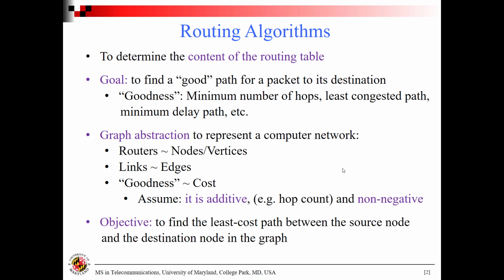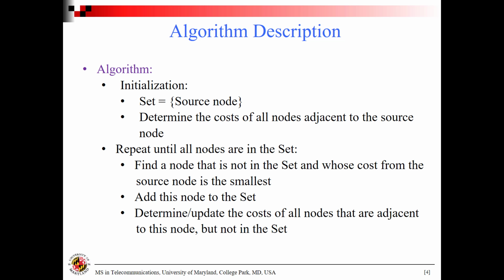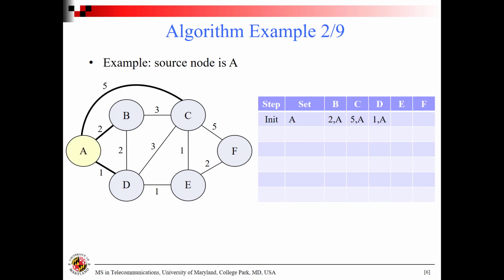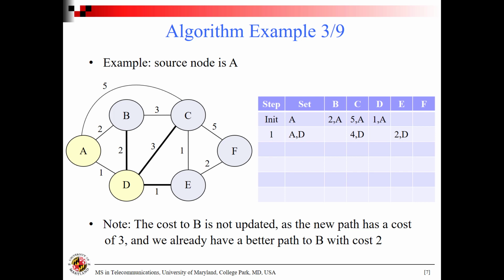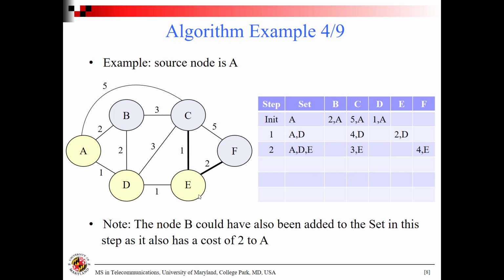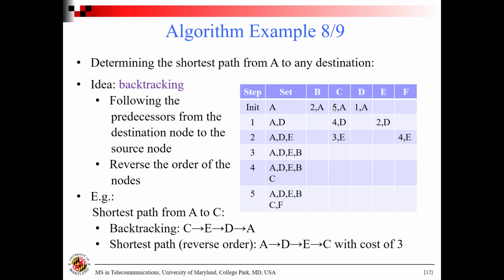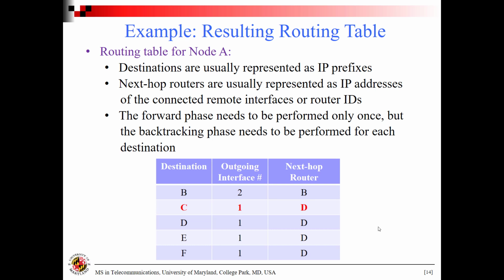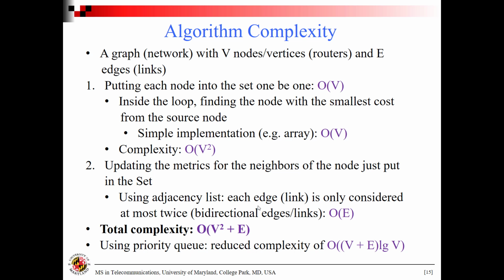Link State Routing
This video lecture explains the Link State Routing algorithm, which is based on Dijkstra's shortest path algorithm. The algorithm is illustrated via a computer networking example, and the algorithm's complexity is discussed at the end.